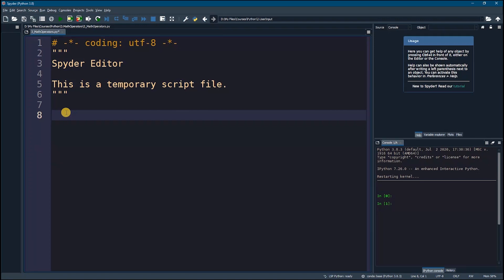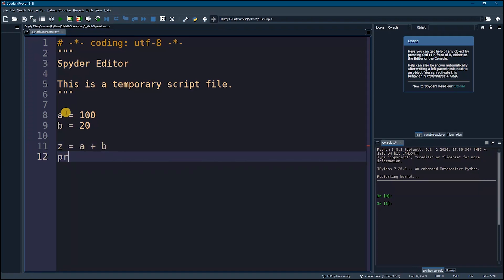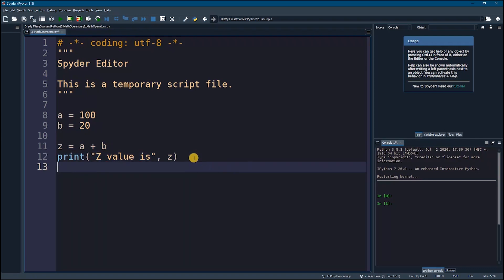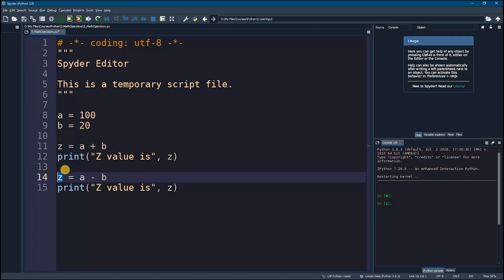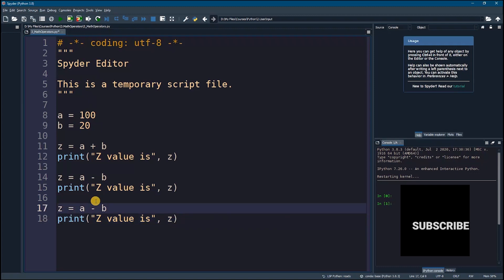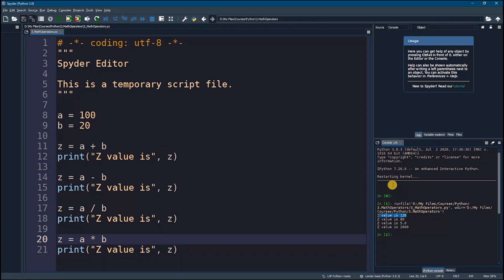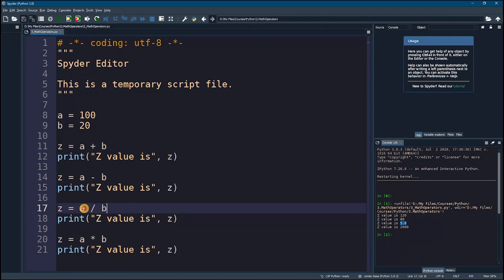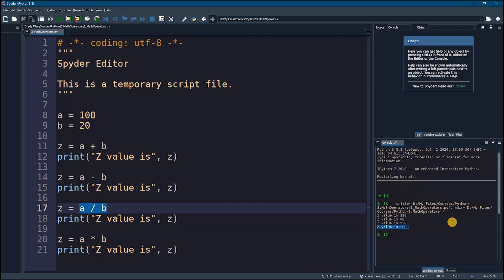Python Math Operators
Let's learn about Python Math Operators.

Check out the Python All In-One 2023 ™️ -Everything You'll Ever Need

Featuring:
1.Python Strings and RNG
2. Conditional Statements
3. Lists and Bundle Storage
4. Finite State Machines with Python
5. Loops
6. Functions
7. Dictionaries
8. Exceptions and Crash Handling
9. Python Built-In Functions
10. Object Oriented Programming
11. Decorators
12. Handling text Files
13. Handling  Compressed Files
14. Data Plotting with Matplotlib
15. Directory Management.
16. Command Line Based Applications
17.  Numpy and Math
18. Image Processing With OpenCV
19. Video Processing
20. Object Tracking
21.  Pandas And Tabular Data
22. GUI Based Apps
23. Converting Python to Stand-Alone Software
24. Recommender Systems with Netflix
25. OCR and Image to Text Conversion
26. Data Analysis Breakdown
27. Artificial Data Generation
28. Machine Learning Breakdown
29. Features Engineering
30. Seaborn for Data Visualization
31. Gaussian Naive Bayes
32. Principal Component Analysis (PCA)
33. Linear Regression
34. Polynomial Regression
35. K-means Clustering
36. Support Vector Machine (SVM)
37. Linear Discriminate Analysis (LDA)
38. t-SNE
39. Hierarchical Clustering
40. Time Series Analysis
41. Decision Trees
42. Random Forests
43. Reinforcement Learning
44. Natural Language Processing (NLP)
45. Building A Messages and Emails Spam FIlter
46. Market Segmentation
47. Analyzing House Pricing
48. Deep learning Breakdown
49. Artificial Neural Networks
50. Image Classification
51. Convultional Neural Networks
52. Automating Accountant Job
53. Building Web Apps